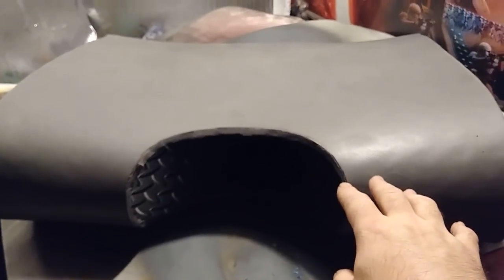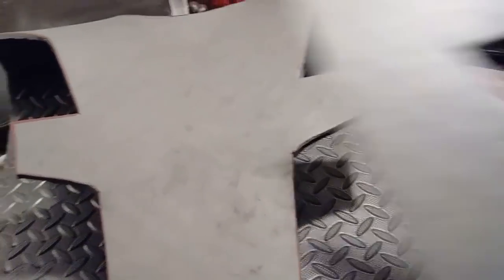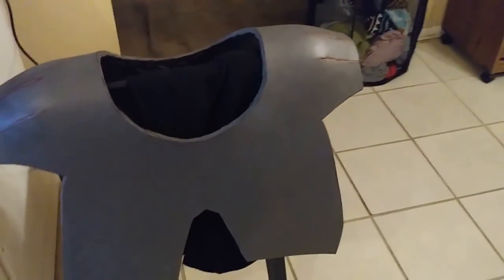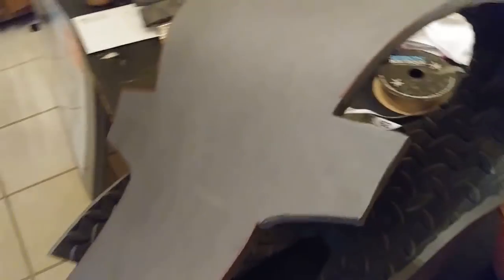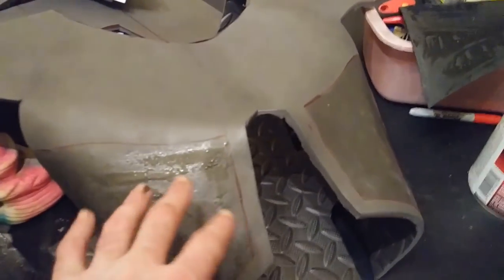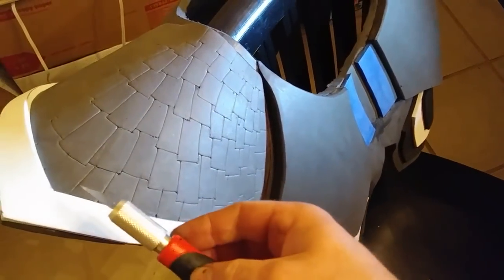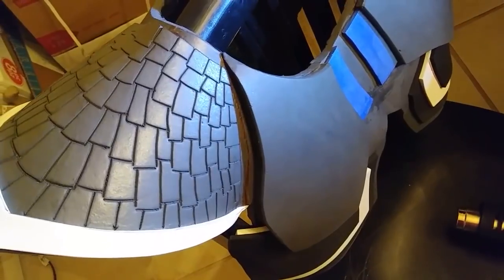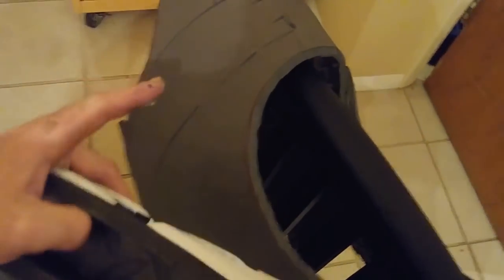DIY Predator Cosplay armor build Part 1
Etsy shop

I used 2 mm, 3 mm, 5mm EVA craft foam, 1/2 inch and 5/8 inch EVA foam mats, hot glue, super glue, contact cement, a heat gun, xacto knife, scisssors, cutting mat.

Xacto knife

Plasti dip

EVA foam

Sanding sponge

Dremel 4000

contact cement

Airbrush kit

super glue

hot glue gun

Heat gun